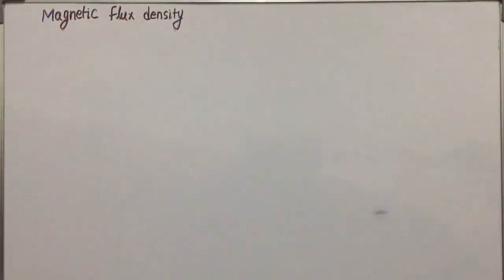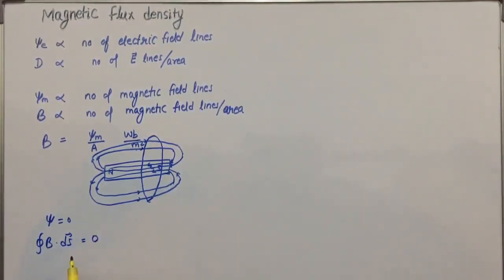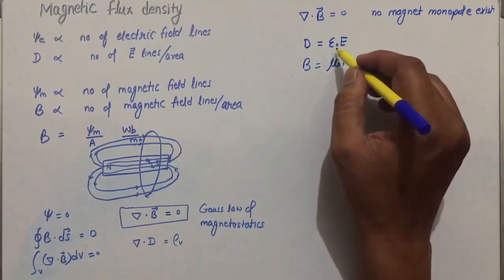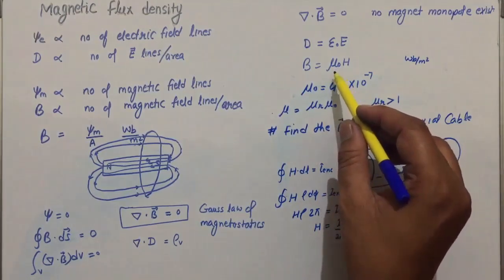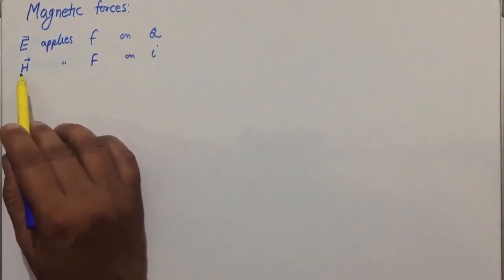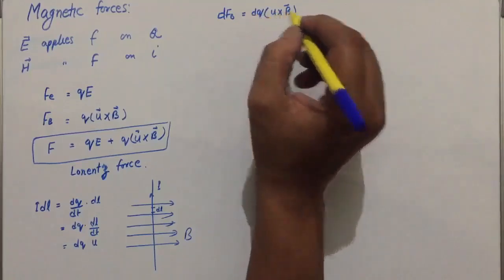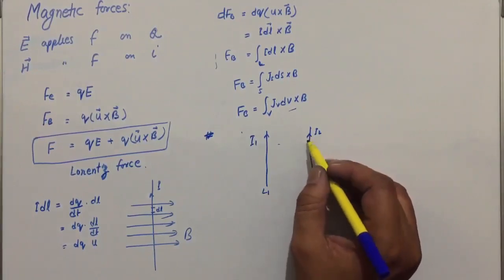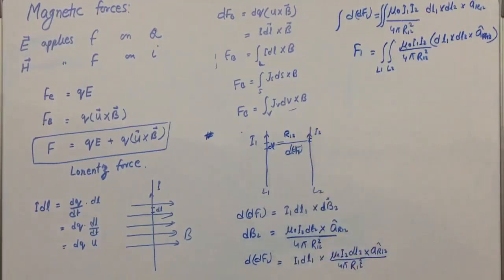Magnetostatics Lecture6 Lorentz Force720P HD